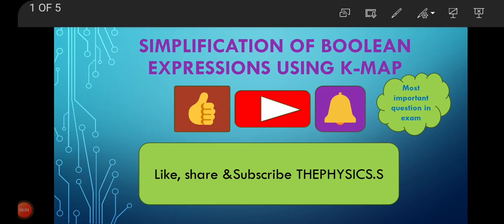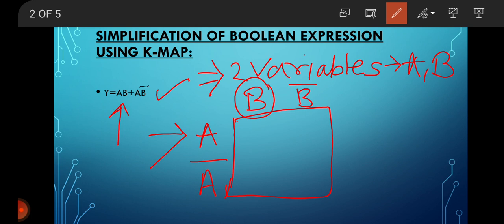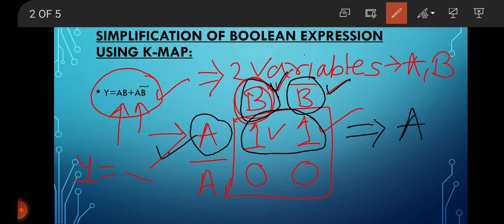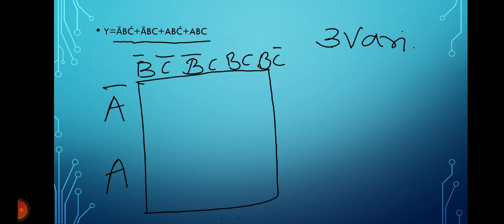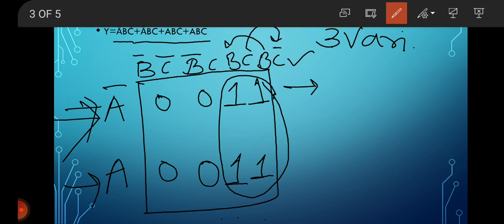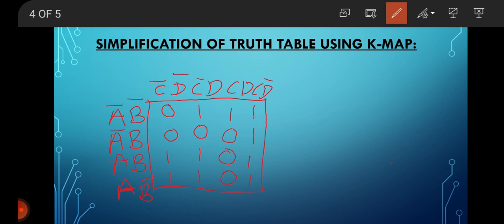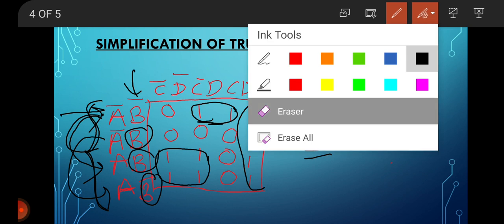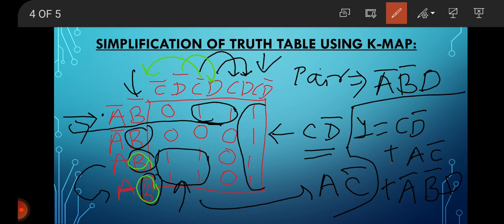Simplification of Boolean Expressions using K-map | Reduce the boolean expression using karnaugh map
k map
simplify the boolean expression using karnaugh map
boolean expression
simplification of boolean expressions
reduce the boolean expression using karnaugh map
simplify the boolean function using karnaugh map
reduce the boolean function using karnaugh map
karnaugh map
k map simplification
boolean function minimization using k-map
boolean simplification
boolean expression solving using k map
karnaugh map boolean expression simplification